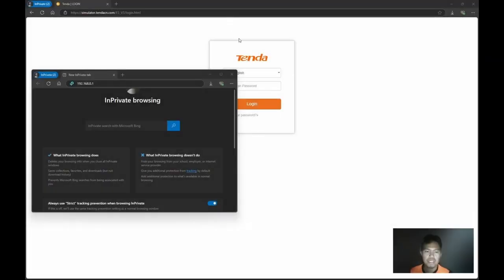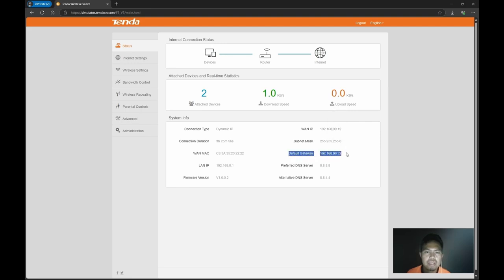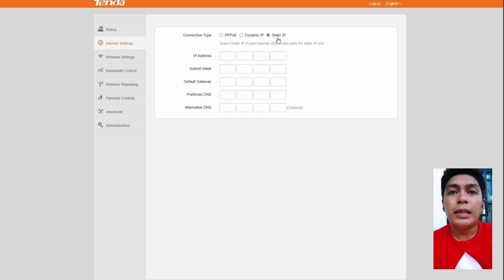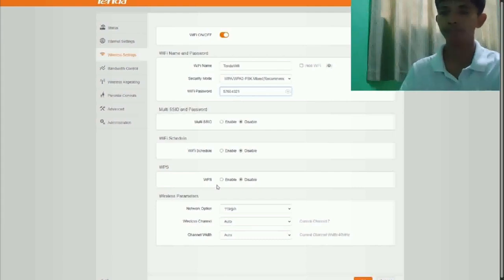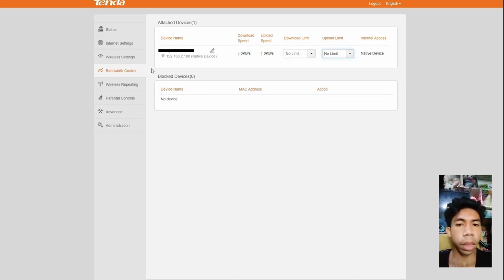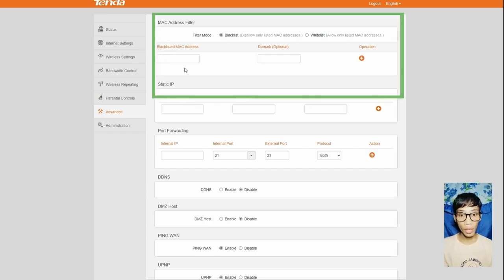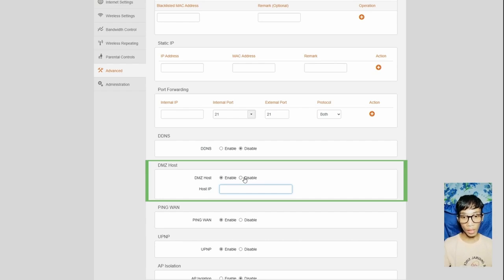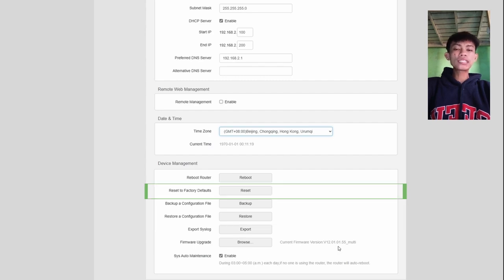November 12, 2024